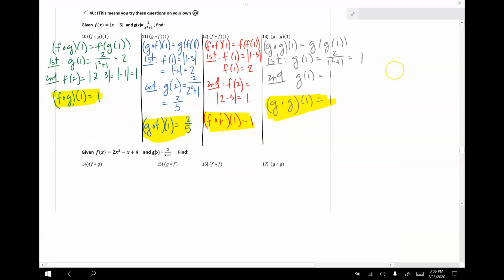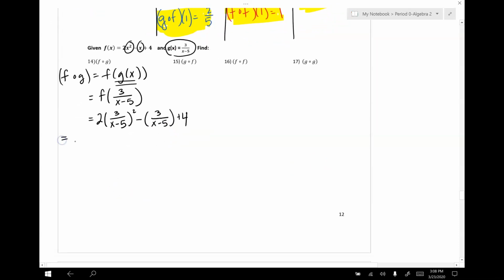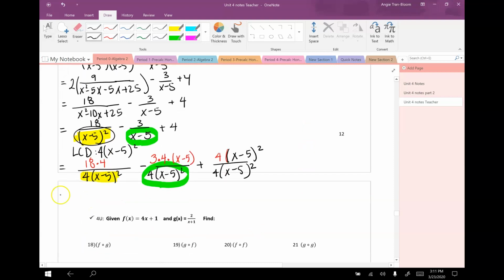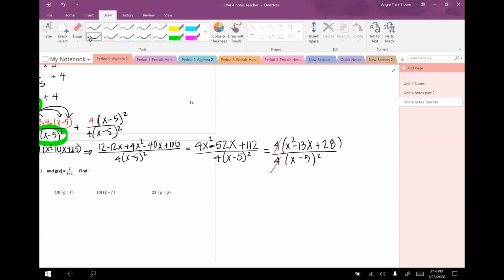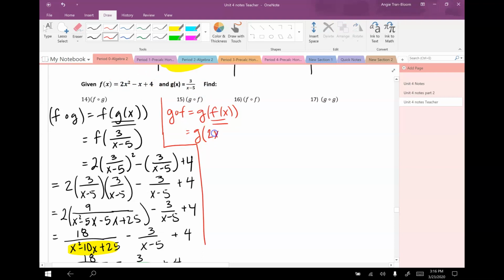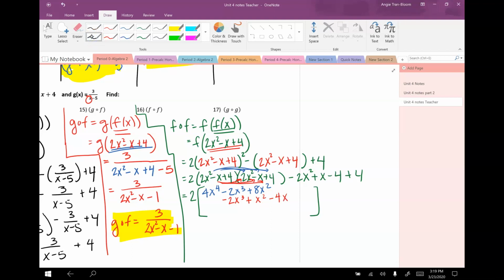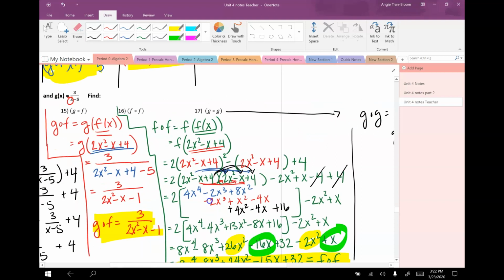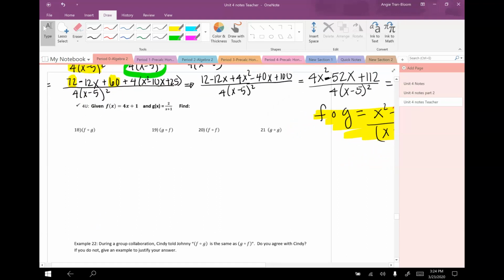Algebra 2 Composition of Functions part 2 (ex 14-17)